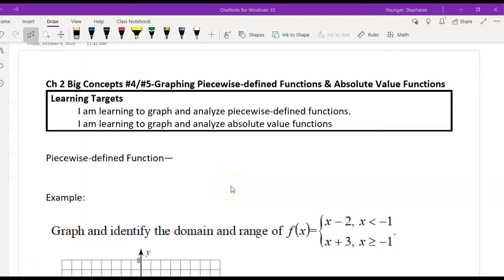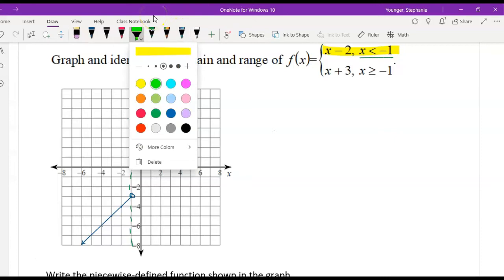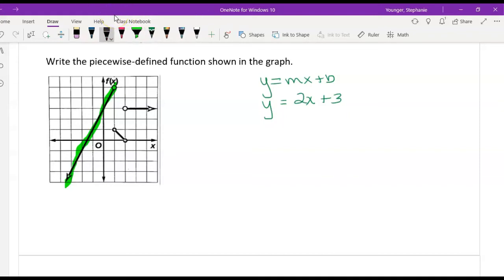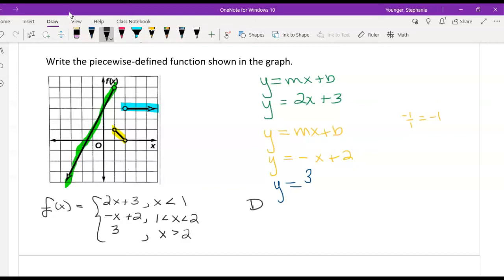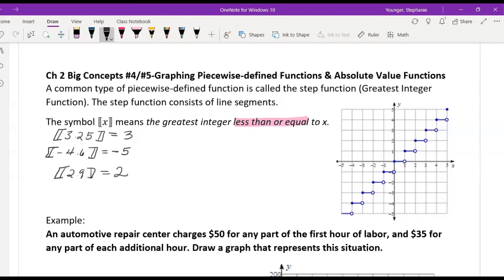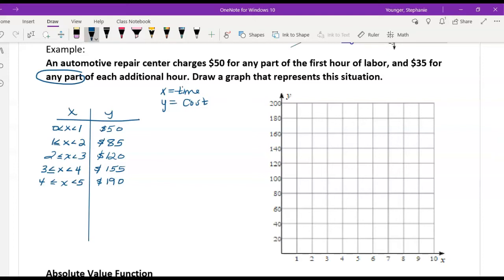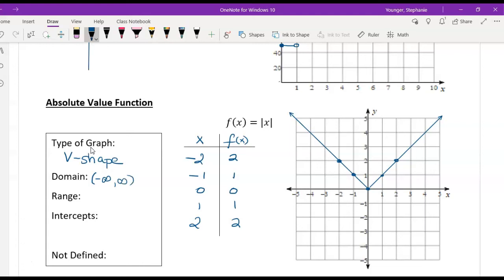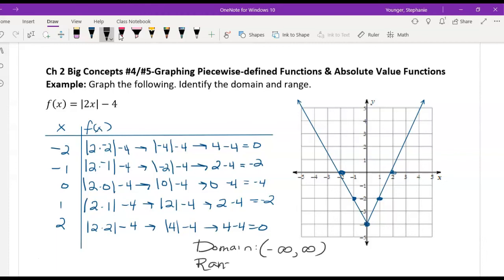Ch 2 BC #4/#5 Piecewise/Absolute Value